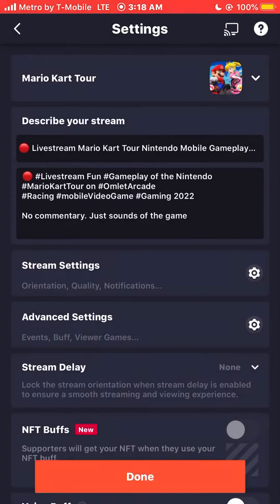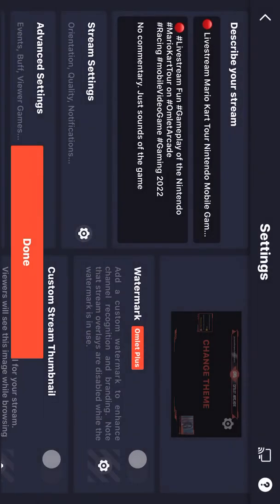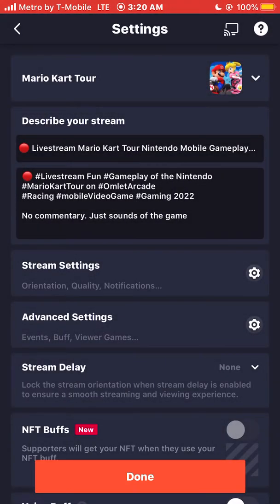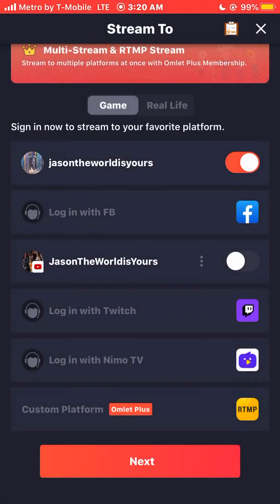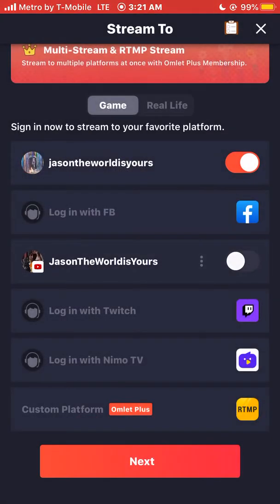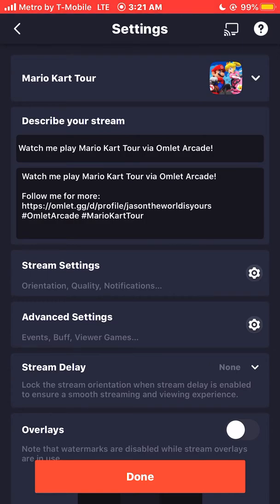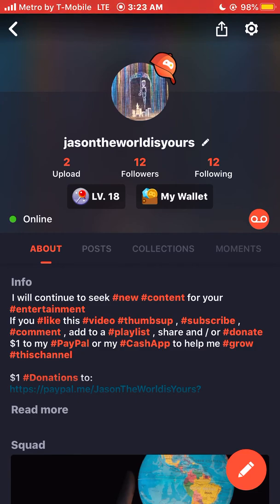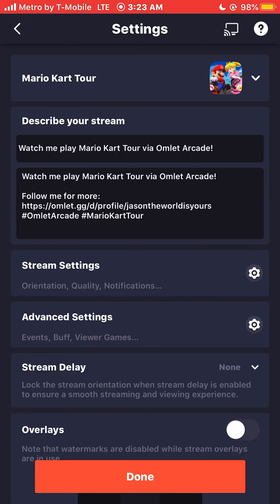How To Stream on Omlet Arcade (Livestream Tips and Tricks) 2022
How to stream on omletarcade livestream Tips And Tricks
Please let me know if you have any questions about this issues or any other questions about Omlet Arcade

Jasontheworldisyours